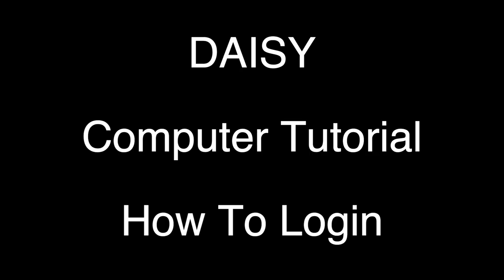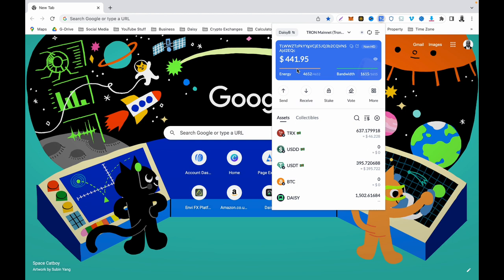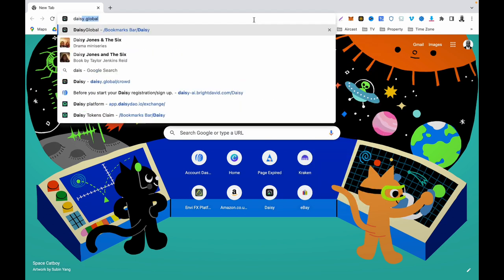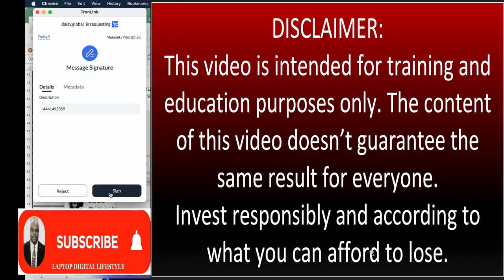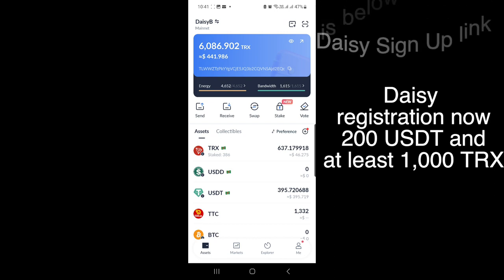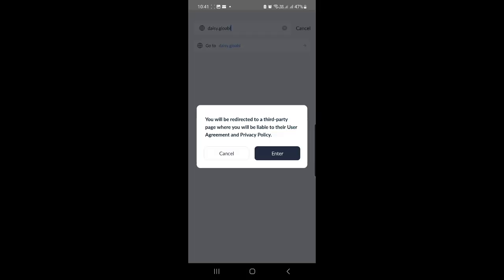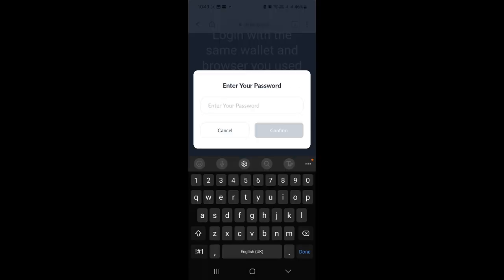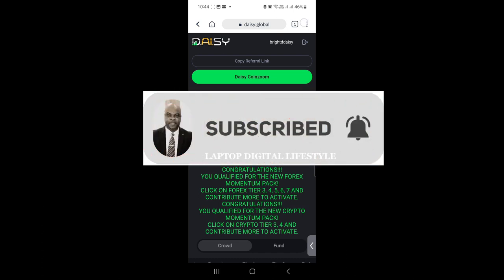Daisy - How To Login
In this video, I show you how to log into your Daisy account, especially for new Daisy members who are not quite familiar with the login process. To join/sign up or register for DAISY, click on this

Benefits of a Daisy member WITHOUT referring anyone.
1. Owning equity - potential return from selling Endotech stock or receiving
dividends in the future.
2. Trading rewards - potential rewards from the successful trading performance of Endotech’s AI System.
3. Potential matrix spillover, generating a maximum of 48% return on crowdfunding contribution from spillover in the referral plan, even with no referrals.

WHAT IS DAISY?
• Decentralized AI System being developed by Endotech.
• Daisy AI is the next generation of AI trading.
• Daisy AI will significantly multiply the current AI performance.
• Daisy AI is the 1st project capitalized by Daisy Crowd Fund.
• Daisy AI receives $10M for Development from the referral plan.
• Target for the live Daisy AI trading account is $500M (Daisy Fund).
• Daisy AI is Endotech’s path to becoming a public company.